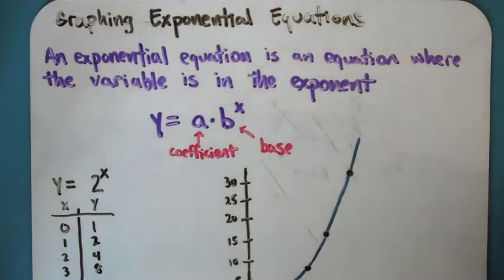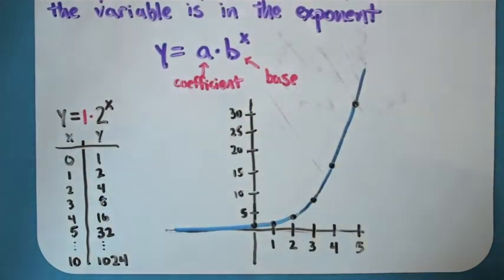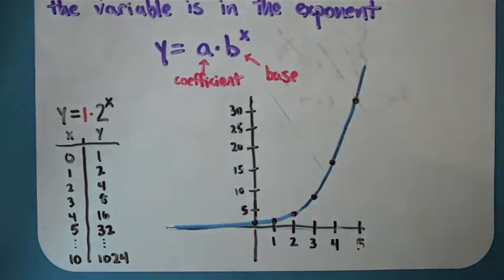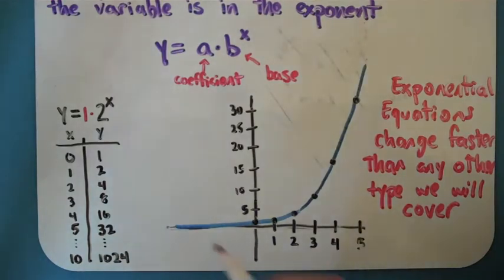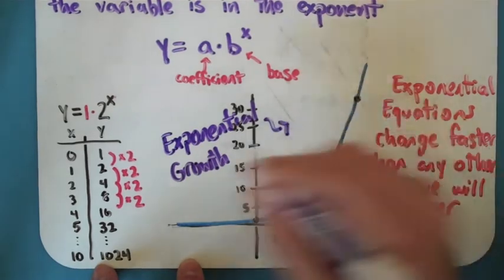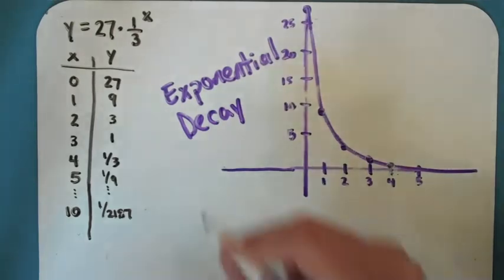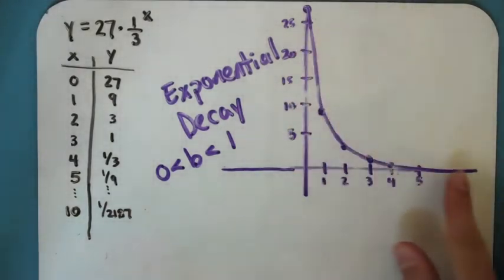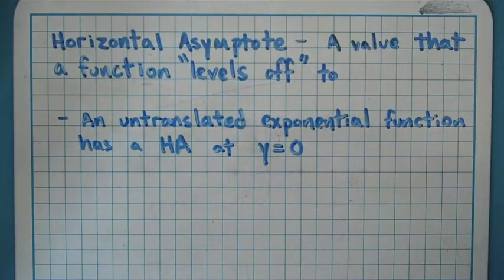Graphing Exponential Functions (8-1-1)